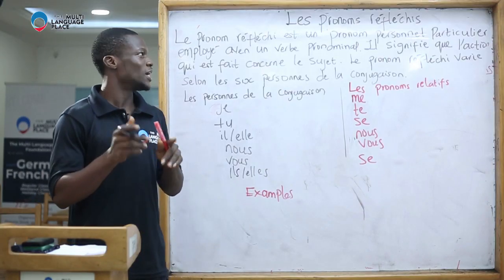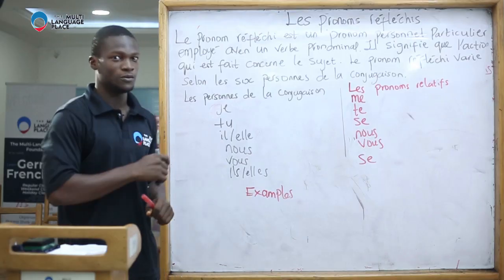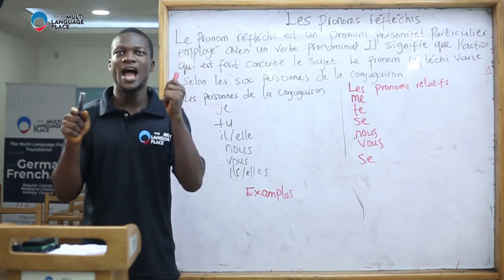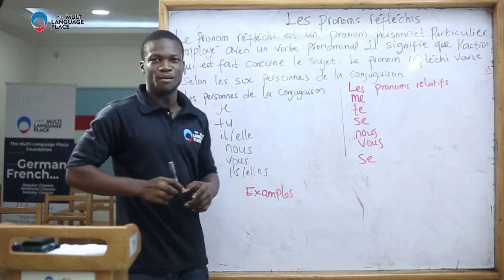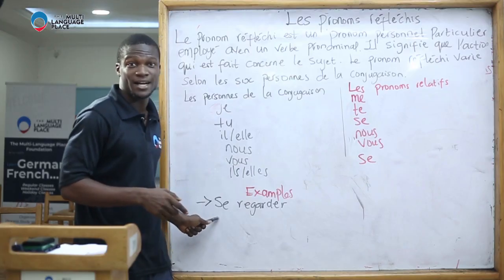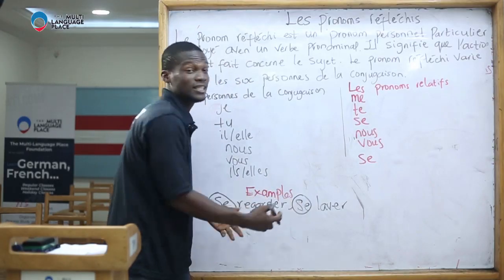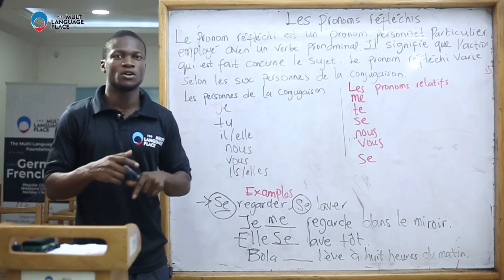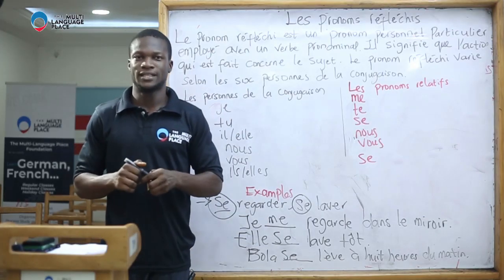Les pronoms REFLECHIS 6 (Reflexive pronouns 6) | FRENCH LESSON 63